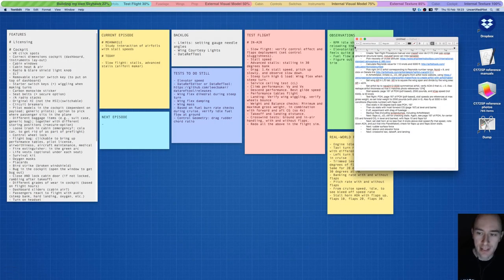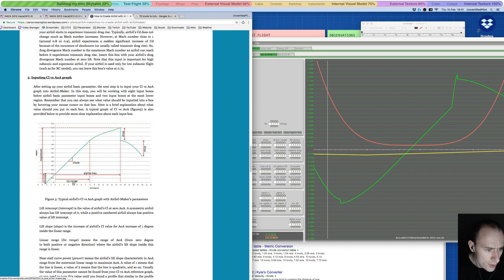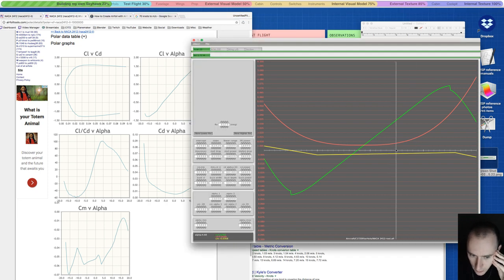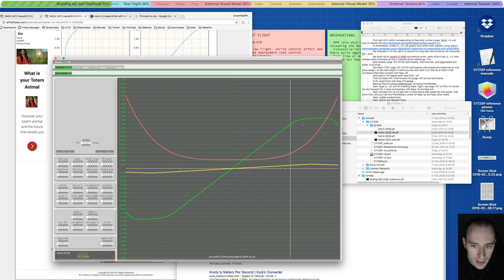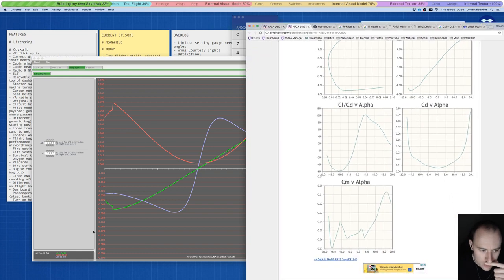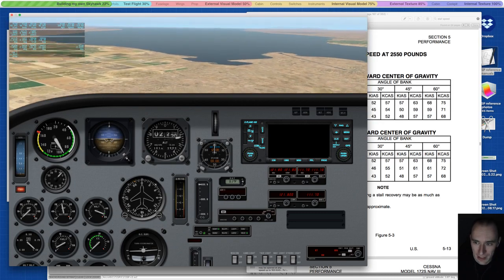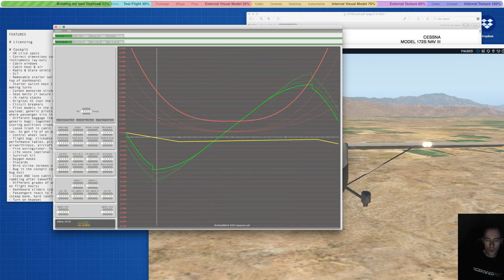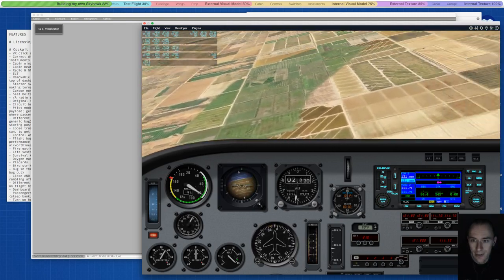🛠 S1.E22: AirfoilMaker madness | X-Plane | PlaneMaker